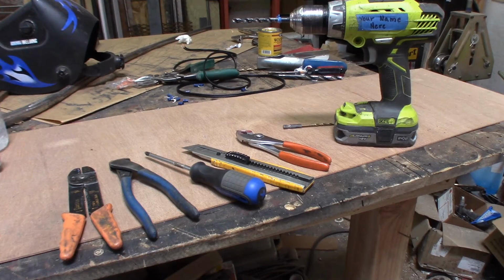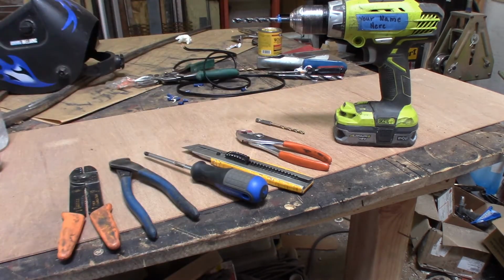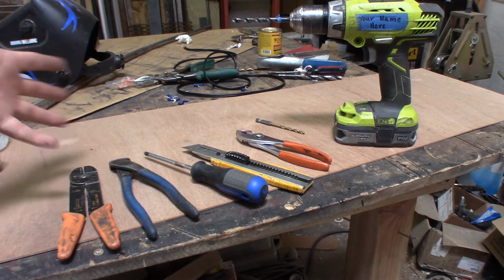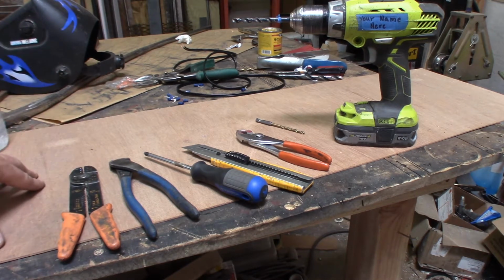DIY Mason Jar Light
I recently did a job for a local client, where I built barn themed loft beds for her two girls. I work in conjunction with a local designer and together we collaborate on the final look. This time she had sent me some lighting ideas involving the use of Mason Jars. I took those ideas and made a few minor changes of my own and came up with the light you now see in this video.

This project is fairly easy to do as long as you have a few basic tools and the necessary supplies.

If you would like to make the Mason Jar light yourself I'll place links below to the tools and materials I used.

Tools:
Wire Stripper Pliers
Phillips Screwdriver
Channel lock Pliers
Cordless Drill
Drill Bits

Materials:
18-2 Lamp wire
3/8" floor flange
3/8" x 1" threaded nipple
3/8" to 1/4" reducer
1/4" street 90
1/4" x 1" threaded pipe nipple
Light socket
Blue Mason Jar
Electric plug